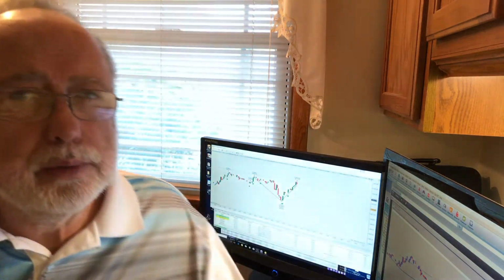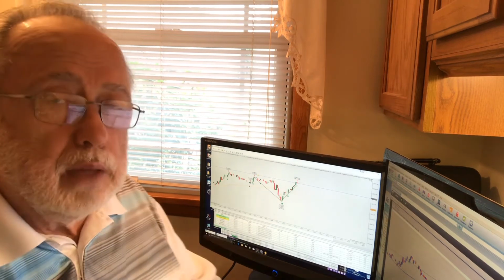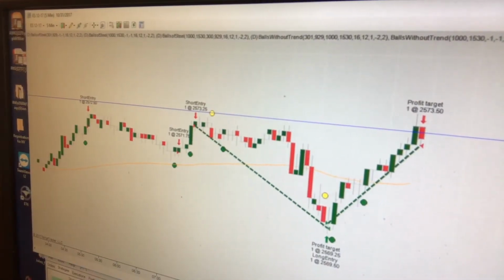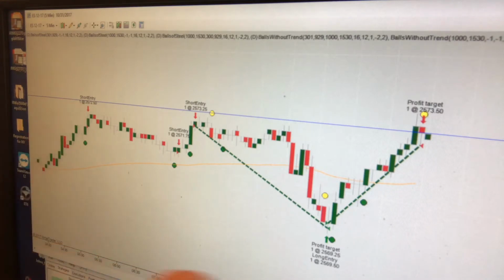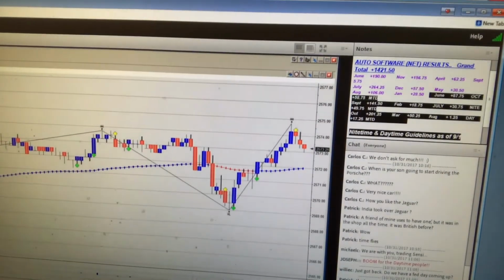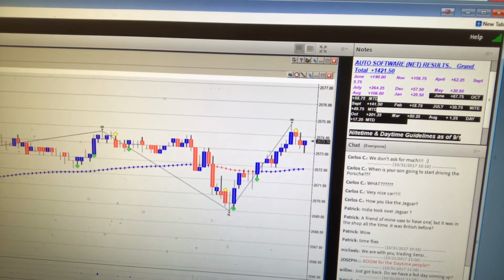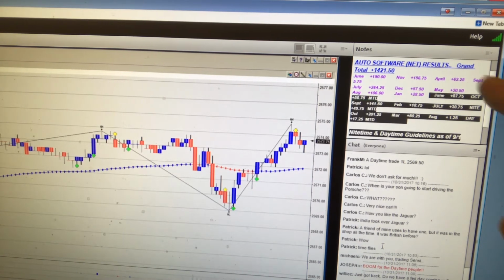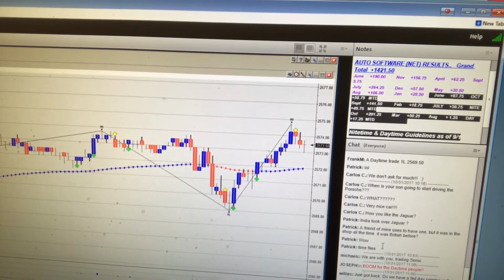Automatic day trade software that actually works - If I can do this, so can you!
I wanted to share my experience with this day trading software that actually works. The developers have succeeded making day trading automated and simple to use (watch me use it on the video) and has a net profit. The only thing I do to make it work is set it each day (or night) I want to trade ... and then walk away. On this video, I show you how I use it. If you are interested in trading, be sure to join the daily class (free) and experience this software live firsthand - and discover how it is changing everything for the rest of us.  You will also be able to chat with other traders on the trading site who use this software (live during trading hours). It is the biggest no brainer I have ever seen. To get free access to the class, experience the software firsthand and chat with other traders, request an access password